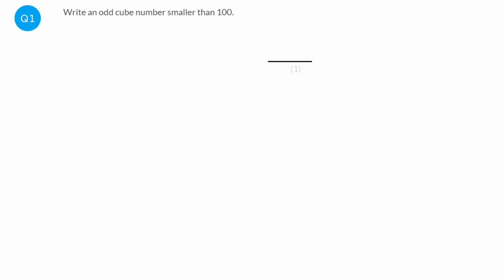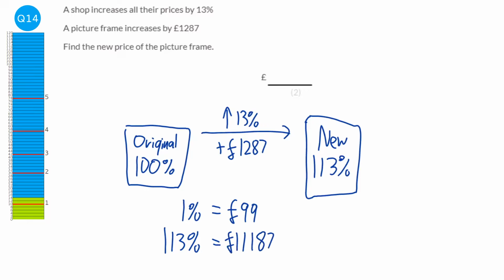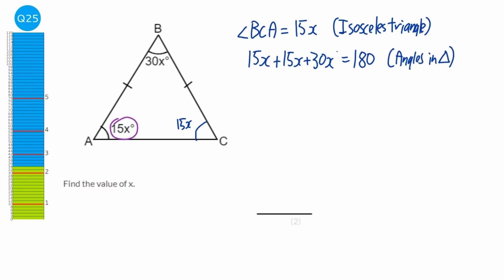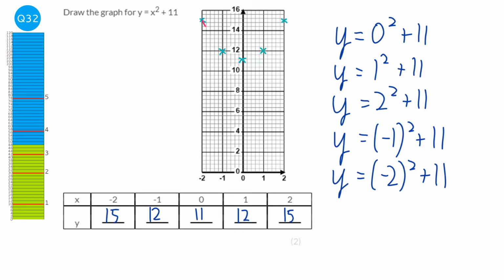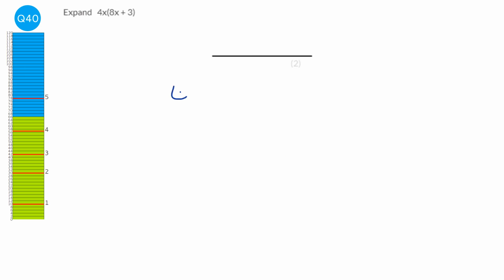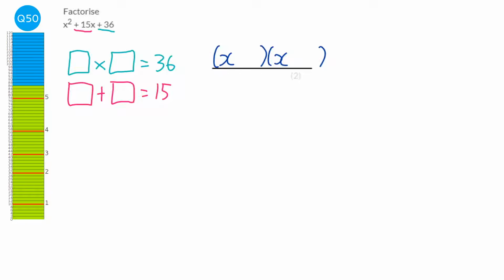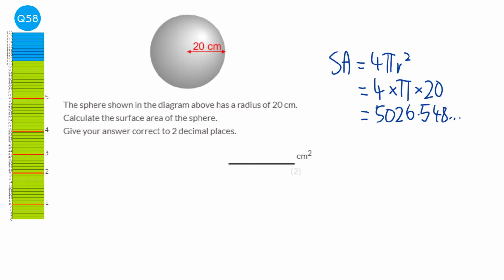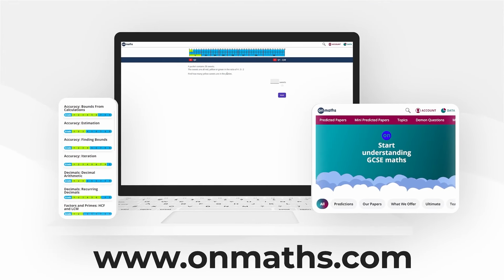Nov 2025 Predicted Maths GCSE Paper 2 Calculator Eduqas (Foundation) Calculator Exam C300U20-1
This is the onmaths.com predicted paper for Nov 2025 Eduqas Maths GCSE Foundation Paper 2 Calculator.

The topics within it come from the topics that come up the most on Eduqas papers. This doesn't mean the paper will be identical to this one, but this paper will contain the questions most likely to come up.

00:00 Introduction
00:24 Q1 Number Indices: Find Odd/Even Square/Cube
01:29 Q2 Fractions: Find Fraction Of Shaded Squares
01:51 Q3 Basic Number: Find Prime In List
02:40 Q4 Polygons: Naming A Polygon From Diagram
03:16 Q5 Basic Number: Smallest Odd Number From Digits
03:49 Q6 Basic Number: Words to Digits
04:30 Q7 Number Indices: Square Decimal On Calculator
04:52 Q8 Solving Linear Equations: Solve Simple Equation with Multiply
05:49 Q9 Fractions Decimals Percentages: Convert Fraction To Percentage (Calculator)
06:25 Q10 Basic Geometry: Find Vertices In Prism
06:45 Q11 Basic Algebra: Simplify a x b x c
06:56 Q12 Basic Geometry: Identify Quadrilateral
07:35 Q13 Basic Algebra: Substitute Negative Integers into xy^2
08:43 Q14 Percentages: Find Final Price Given % Increase And Increase Amount
10:12 Q15 Circles: Area From Diameter
11:08 Q16 Probability: Probability of Mutually Exclusive Events From A Probability Table
11:34 Q17 Sequences: Find Term Given Linear nth Term
11:52 Q18 Compound Measures: Convert m/s to km/h
13:37 Q19 Bearings: Find A From B, Given Two Angles
14:57 Q20 Averages: Modal Class from Grouped Frequency Table
15:47 Q21 Compound Measures: Find Petrol Rate From Distance and Litres Of Petrol
16:34 Q22 Scatter Graphs: Identify Axis Label On Scatter Graph
17:22 Q23 Percentages: Decrease By Amount (Calculator)
18:14 Q24 Angles: Identify Vertically Opposite on a Parallel Line
18:57 Q25 Angles: Find Angle In Isosceles Triangle Using Algebra
20:24 Q26 Similarity And Congruence: Find Lengths On Congruent Triangles
21:25 Q27 Area and Perimeter: Perimeter of U-Shape
23:07 Q28 Transformations: Describe Reflection
24:23 Q29 Transformations: Draw Rotations
25:37 Q30 Formulae: Substituting into suvat Formulae
26:31 Q31 Inequalities: Find Integers From Two Inequalities
27:05 Q32 Non-Linear Graphs: Draw Basic Quadratic Graph
29:57 Q33 Compound Measures: Using Kinematics Formulae (suta) (u = 0)
31:40 Q34 Standard Form: Add On A Calculator
32:29 Q35 Solving Linear Equations: Formula from Problem
34:20 Q36 Expand/Factorise Linear: Factorise Linear Expression with Number
35:22 Q37 Pythagoras’ Theorem: Find Hypotenuse
36:20 Q38 Compound Measures: Finding Force Given Pressure
37:32 Q39 Factors and Primes: HCF From Worded Problem
39:08 Q40 Expand/Factorise Linear: Expand Linear Bracket with Letter and Number
39:39 Q41 Ratios: Given amount different between parts
41:08 Q42 Standard Form: Subtract On A Calculator
42:08 Q43 Formulae: Rearranging Simple Formulae in Form x = a(y + b)
42:58 Q44 Polygons: Find Number Of Sides In Regular Polygon Given Angle Sum
43:48 Q45 Algebraic Indices: Indices of 0
44:00 Q46 Algebraic Indices: Negative Indices in Brackets with Coefficients
44:59 Q47 Algebraic Indices: Multiply Indices with Coefficients
45:39 Q48 Pythagoras’ Theorem: Find Length Of Line Segment Without Graph (-ve coords)
47:36 Q49 Polygons: Find Sides From Exterior Angle In Diagram
48:21 Q50 Quadratics: Factorise x^2 + bx + c
49:40 Q51 Percentages: Compound Interest Formula
50:54 Q52 Straight-Line Graphs: Draw ax + by = c
53:05 Q53 Vectors: Addition And Subtraction Of Vectors Using Letters
53:51 Q54 Vectors: Find Vector From Parallelogram
54:43 Q55 Venn Diagrams: Find Intersection
55:19 Q56 Trigonometry: Basic Find Length B (cos)
57:17 Q57 Percentages: Reverse Percentages
58:19 Q58 Volume And Surface Area: Surface Area of Sphere
58:48 Q59 Volume And Surface Area: Volume of Cone
59:27 Q60 Non-Linear Graphs: Identify Equation From Sketch
01:00:11 Q61 Similarity And Congruence: Similar Triangle in Triangle (Find Smaller)
01:02:31 Q62 Percentages: Basic Depreciation
01:03:57 Q63 Non-Linear Graphs: Draw Cubic Graph
01:06:51 Q64 Circles: Perimeter of Sector
01:08:25 Outro